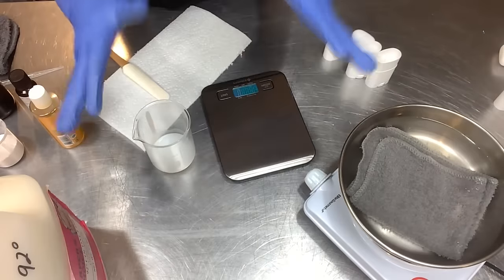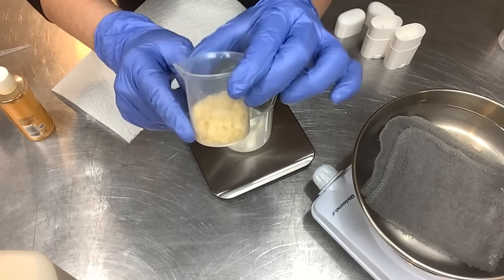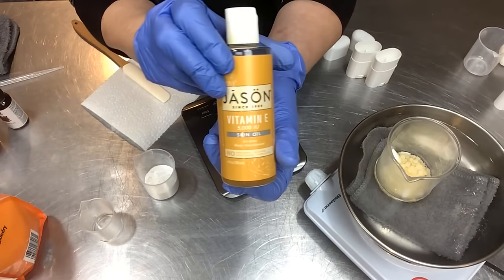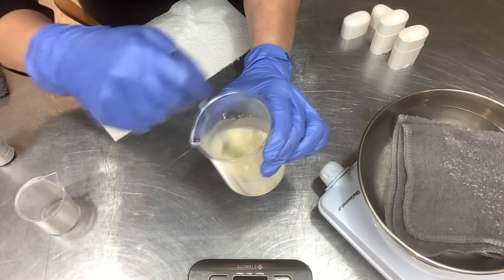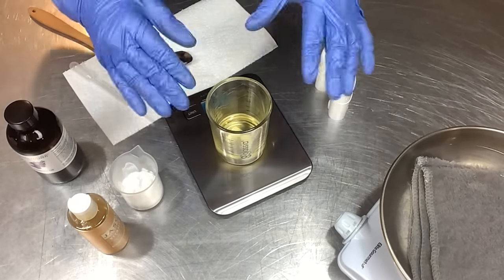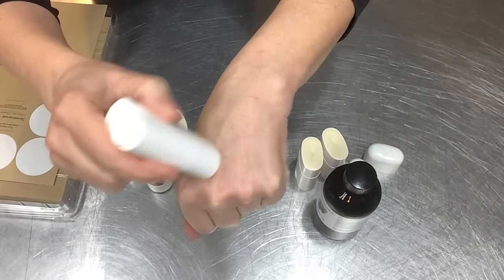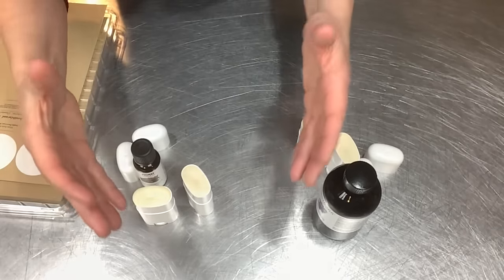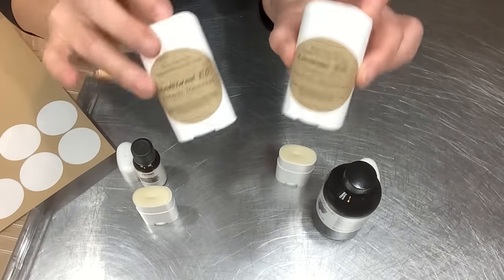All Natural Deodorant that Works + Sensitive Skin Recipe | Ellen Ruth Soap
We're making 2 different All Natural Deodorants today with essential oils.  One standard recipe and one for sensitive skin.  These are so skin friendly and really work at neutralizing "pit odor"❣️

0:00   Intro - Natural Deodorant
2:51   All Natural Deodorant Recipe
10:56  Natural Deodorant Recipe for Sensitive Skin
14:19  Product Demo
17:08  Labels - Thanks for Watching

I love to create good for you, handcrafted soaps and goodies.

Glass Beaker Set
Single Burner Hot Plate
Small Digital Scale
.5 oz Travel Deodorant Container (similar)
92 Degree Coconut Oil
Mango Butter
Baking Soda
Arrowroot powder
Lavender Essential oil
Vit. E Oil
Sandalwood Essential oil
Shea Butter
Dropper Pipettes
Small Measuring Beakers

Basic Deodorant Recipe:
14 g   Coconut Oil (I use 92 degree, but 76 is okay)
14 g   Mango Butter (or butter of choice)
14 g   Beeswax
14 g   Baking Soda
14 g   Arrowroot Powder
3-6 drops Vit E Oil
.5 g   Essential Oil (or 15 drops)

Sensitive Skin Deodorant Recipe:
14 g   Coconut Oil (Babassu oil is a good sub)
14 g   Shea Butter (or butter of choice)
14 g   Beeswax (Candelilla wax is a vegan sub)
14 g   Arrowroot Powder (can sub with cornstarch or kaolin clay)
3-6 drops Vit E Oil